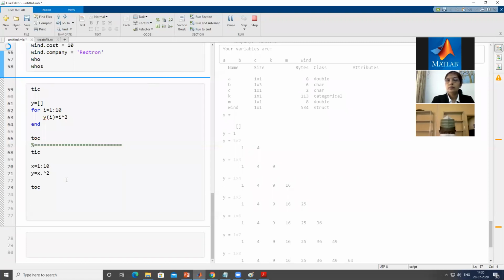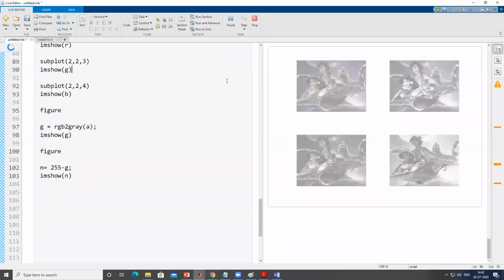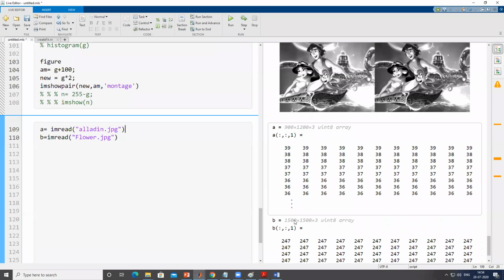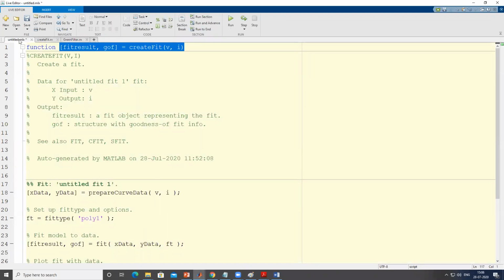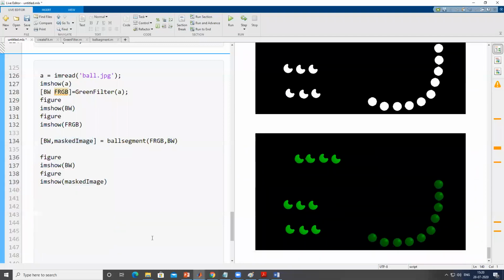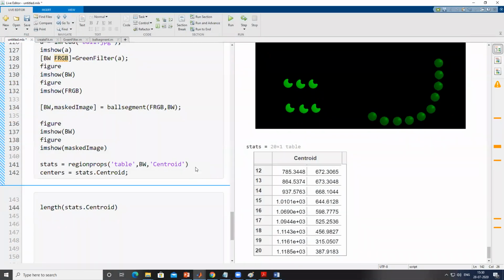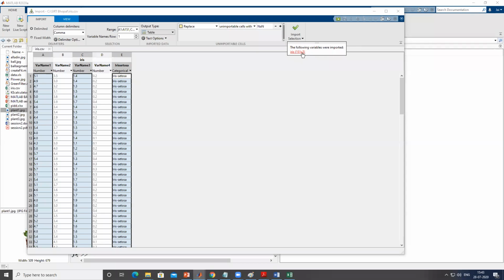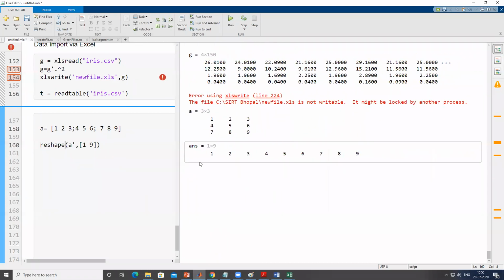MATLAB Programming | Episode-4